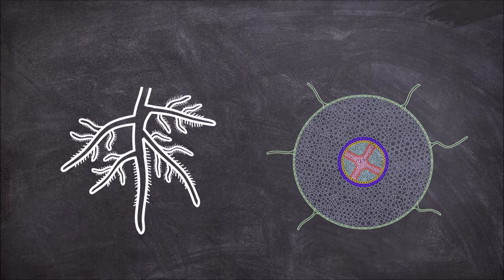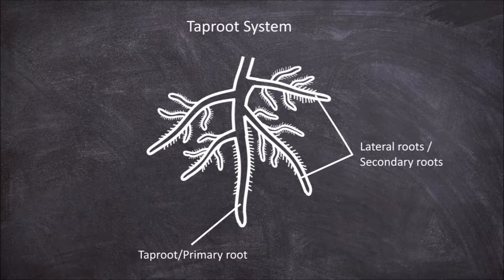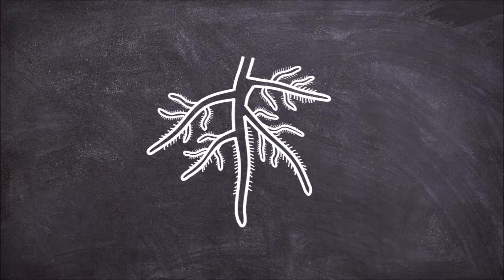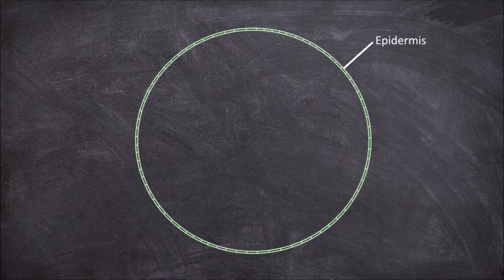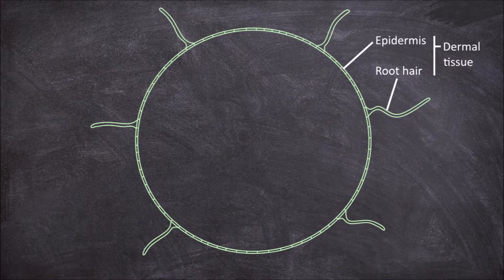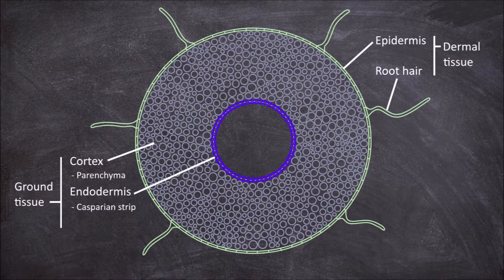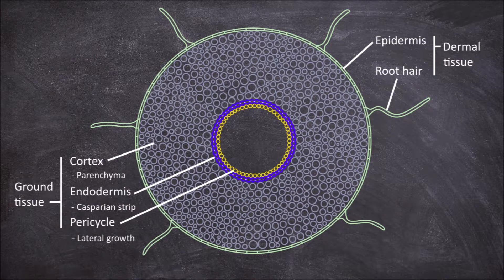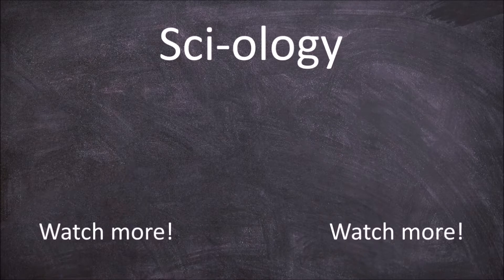Dicotyledon Root Structure | Plant Biology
In this video we go over the external and internal anatomy of a dicotyledon root.